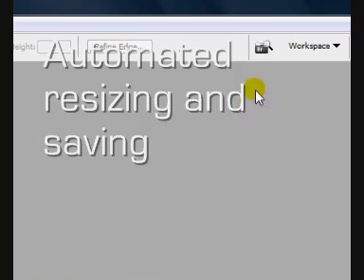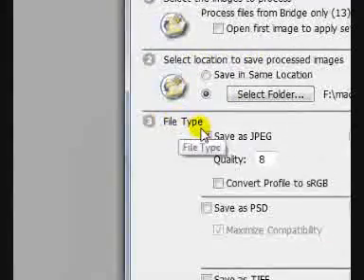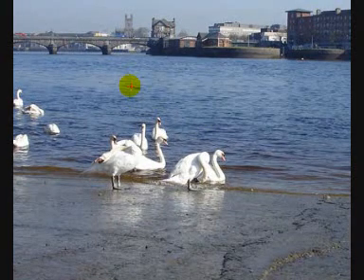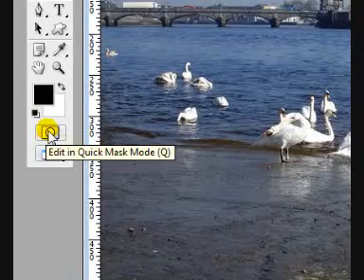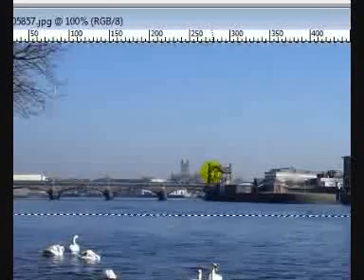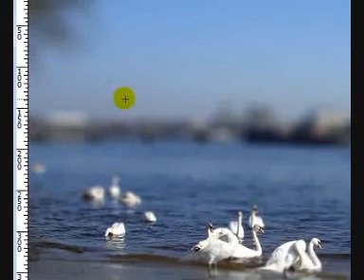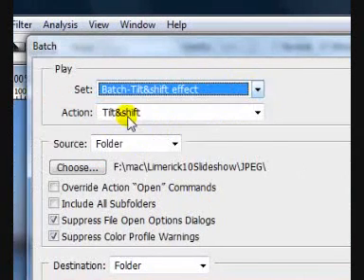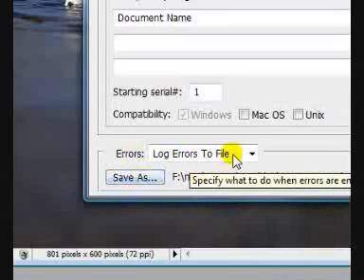Tilt and Shift Photography Tutorial Part1.WMV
Learn how to resize your images and apply a tilt and shift effect in Photoshop CS3 using a batch process